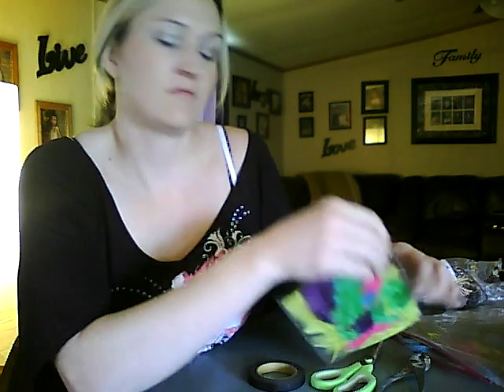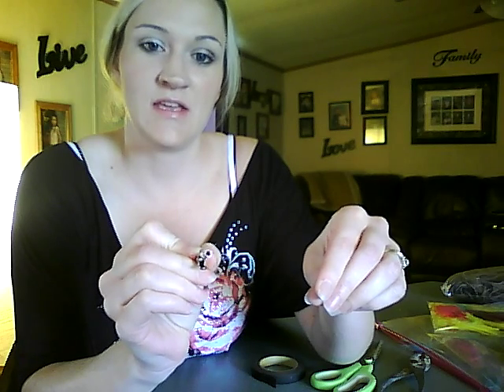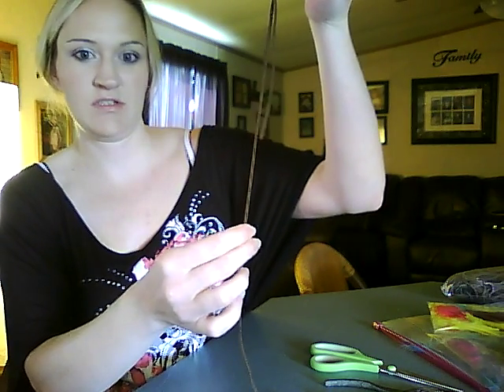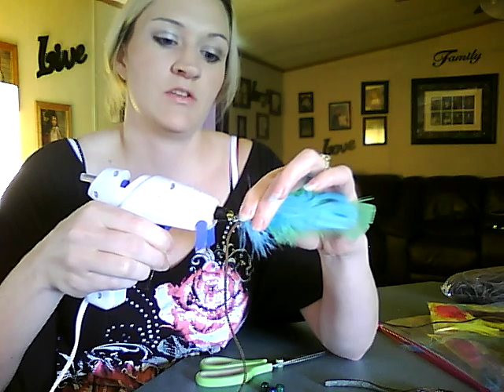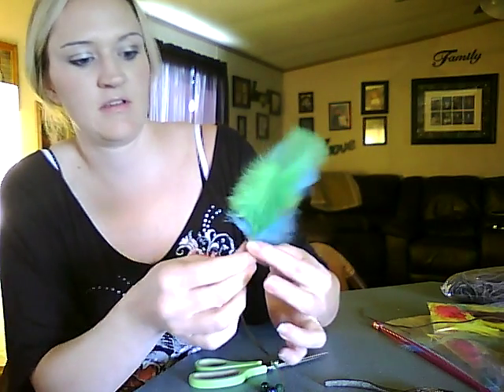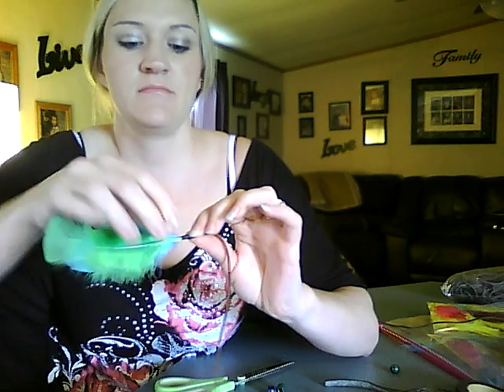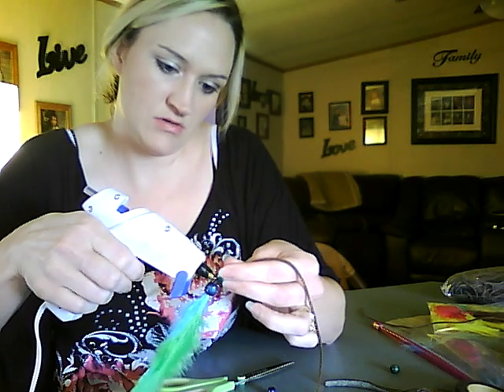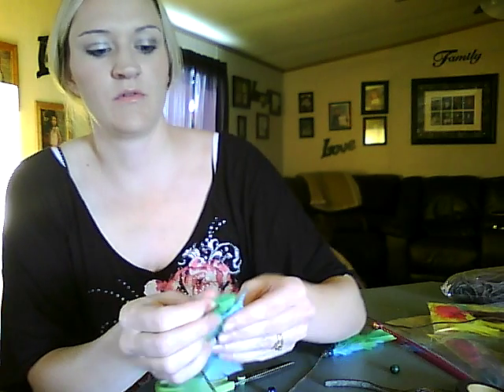How to make a feather hair or roach clip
Tutorial showing how to make a feather roach or hair clip.